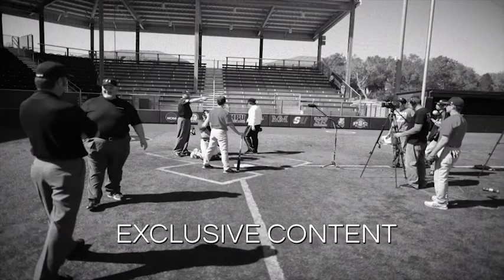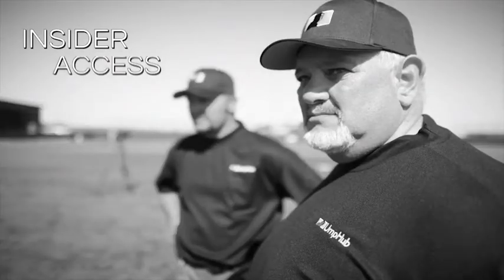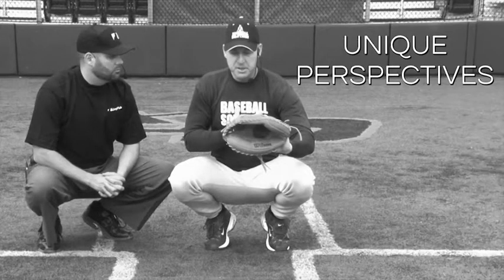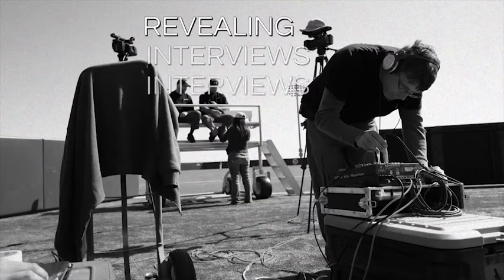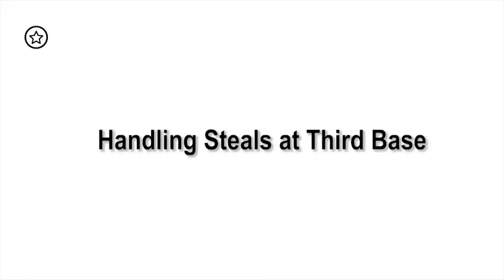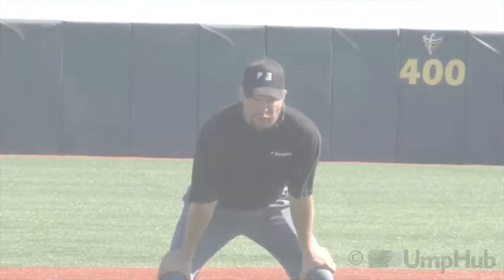Handling Steals at Third Base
There aren't many instances during a game where getting the right angle is as important as handling a steal of 3rd base while in the "C" position.  Professional Umpire Casey Moser explains and demonstrates how to get to the right spot that will give you the best chance to get the call right.  This video also includes an advanced technique that will help you get closer to the play to help sell your call.

and take a free Test Drive today.